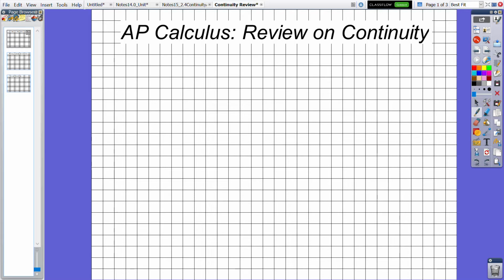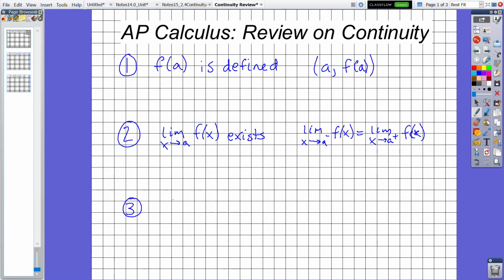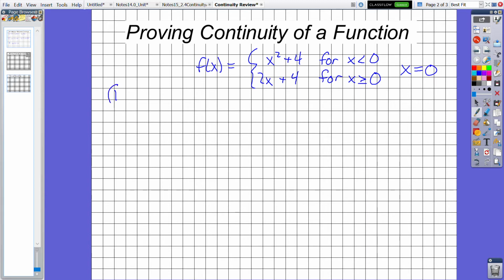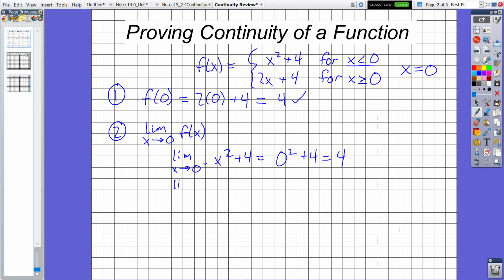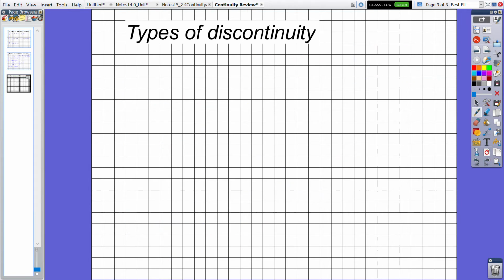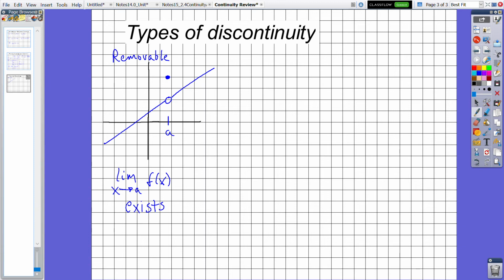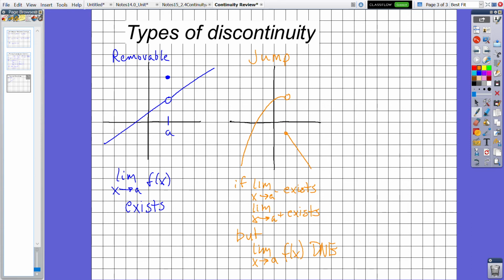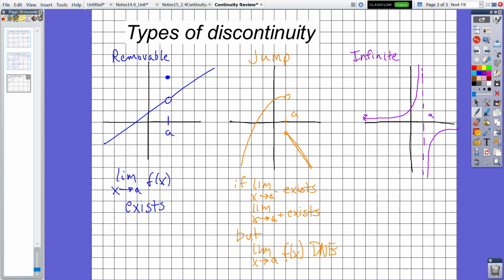AP Calculus AB: "Short" Review on Continuity of Functions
I tried to keep this video short, I promise!

If you were unsure about how to determine of a function is continuous at a point, watch this video! I hope this helps.